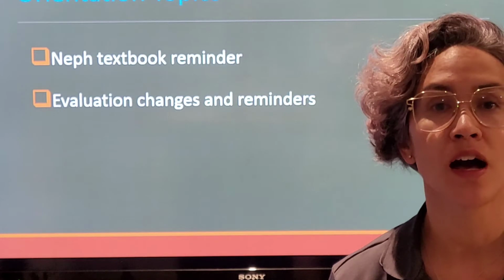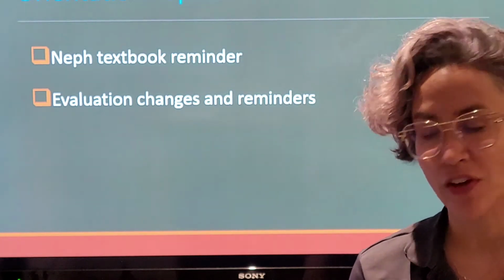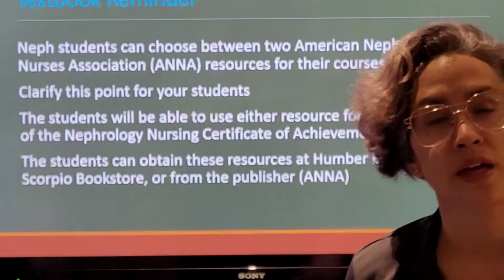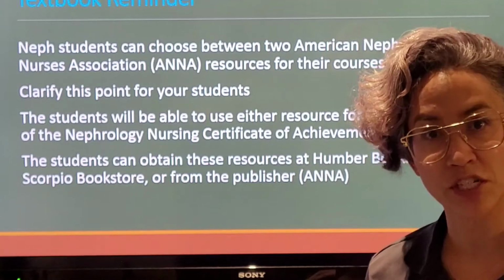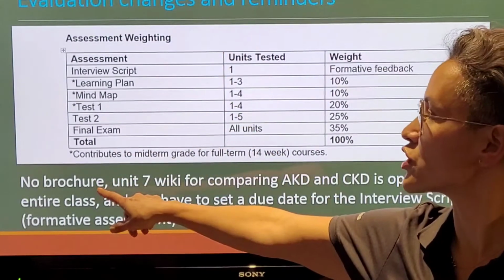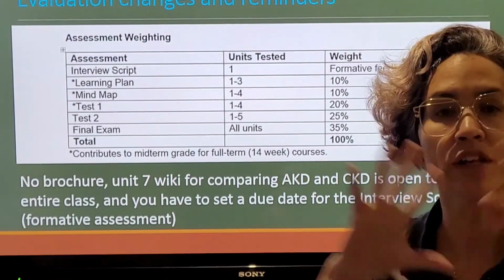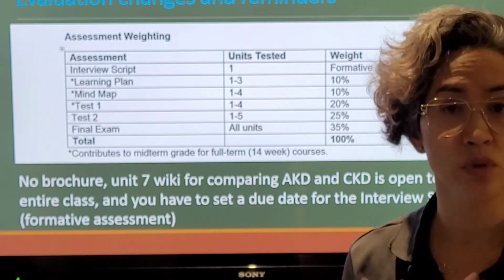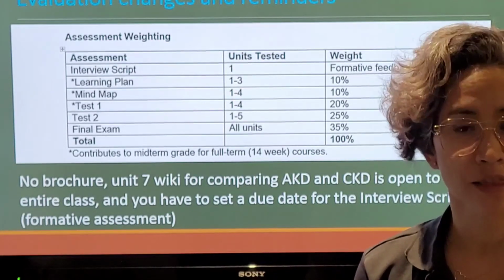Orientation for Neph 510 Instructors